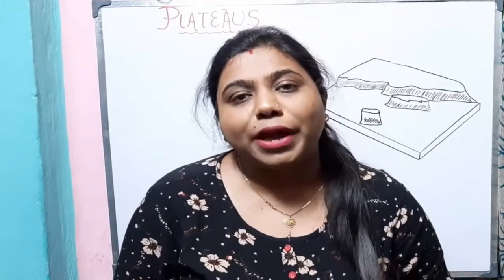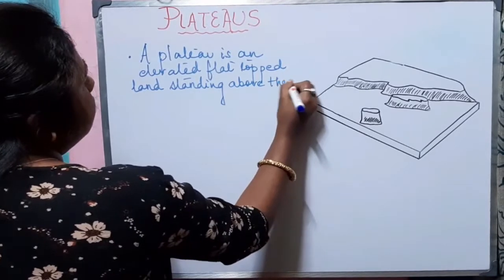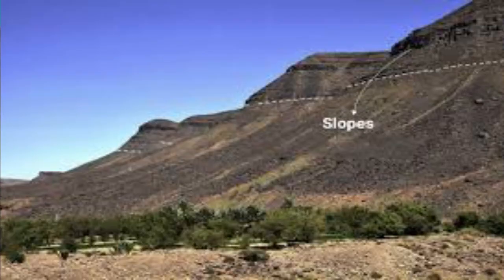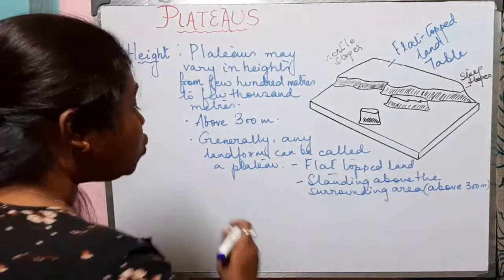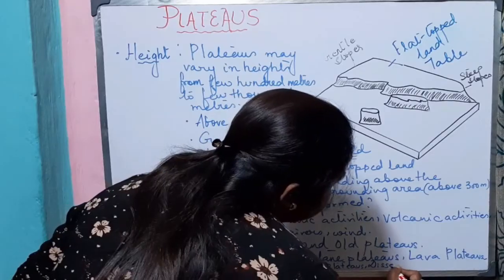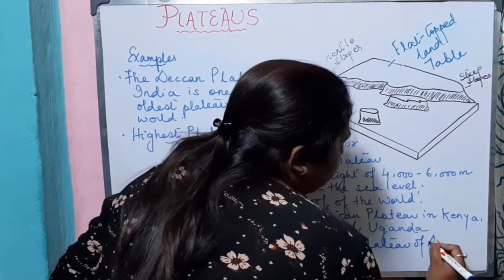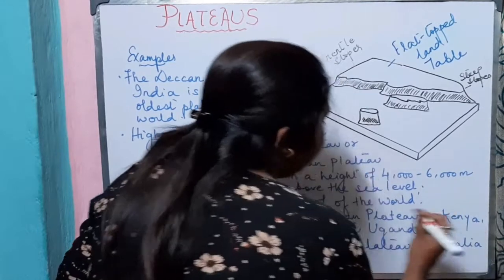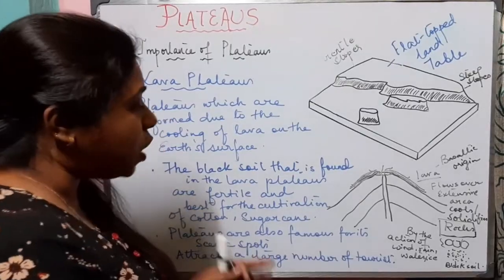PLATEAUS AND ITS IMPORTANCE|CLASS 6|| ENRICH GEOGRAPHY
PLATEAUS AND ITS IMPORTANCE. Let us know about another major landform depending on the elevation and slope.Let us know about the playeaus. Let us know about its types, formation. Let us know about the importance of plateaus.

WELCOME YOU ALL TO ENRICH GEOGRAPHY
LANDFORMS OF THE EARTH
A landform is a natural or artificial feature of the solid surface of the Earth or other planetary body. Landforms together make up a given terrain, and their arrangement in the landscape is known as topography. Landforms include hills, mountains, plateaus, canyons, and valleys, as well as shoreline features such as bays, peninsulas, and seas including submerged features such as mid-ocean ridges, volcanoes, and the great ocean basins..

MAJOR LANDFORMS
Depending on elevation and slope three major landforms are-
• Mountains
• Plateaus
• Plains

PLATEAUS
 A plateau is a flat, elevated landform that rises sharply above the surrounding area on at least one side. Plateaus occur on every continent and take up a third of the Earths land. They are one of the four major landforms, along with mountains, plains, and hills.

PLATEAUS ARE SCULPTED by geologic forces that lift them up and the wind and rain that wear them down into mesas, buttes, and canyons.

Plateaus are built over millions of years as pieces of Earth's crust smash into each other, melt, and gurgle back toward the surface. Some owe their creation to a single process; others have been subjected to more than one during different epochs of Earth's history.

The highest and biggest plateau on Earth, the Tibetan Plateau in East Asia,

Different types of plateaus can be categorized based on the type of geological processes that caused their formation. There are four primary plateau classifications: intermontane, volcanic, piedmont, and continental. Plateaus, like mountains may be young or old. The Deccan plateau in India is one of the oldest plateaus. Valleys form when river water cuts through the plateau. The Columbia Plateau, between the Cascade and Rocky mountains in the northwestern United States, is cut through by the Columbia River.

Plateaus are storehouses of minerals. They have rich deposits of minerals. While the African Plateau has huge reserves of gold and silver, Chota Nagpur Plateau in India is famous for coal, iron and manganese deposits. Plateaus that are formed from the lava of volcanoes have very fertile soil, making them useful for agriculture activities.Areas that have plateau also have waterfalls as river falls from a great height of the plateau. Many plateaus have scenic spots and are of great attraction to tourists.

MAJOR LANDFORMS OF THE EARTH
# PLATEAU
# WHAT ARE PLATEAUS?
TYPES OF PLATEAUS
# LAVA PLATEAU
IMPORTANCE OF PLATEAUS
MAJOR LANDFORMS
CLASS 6